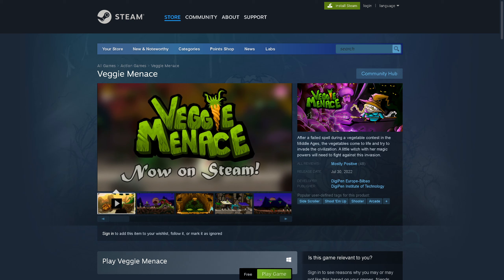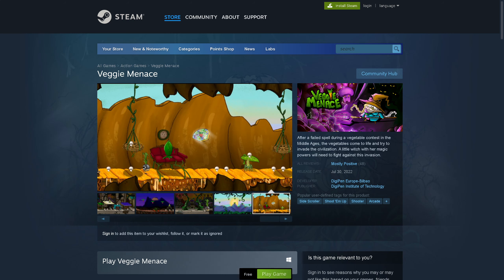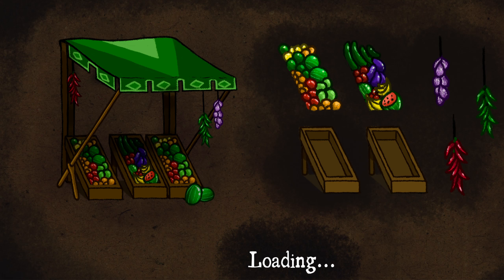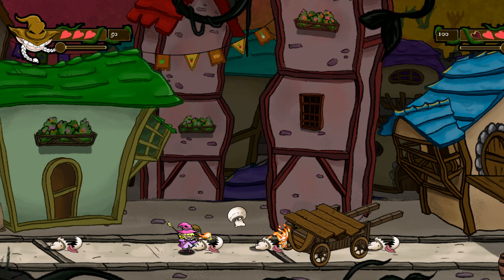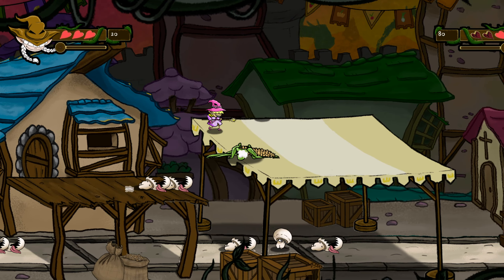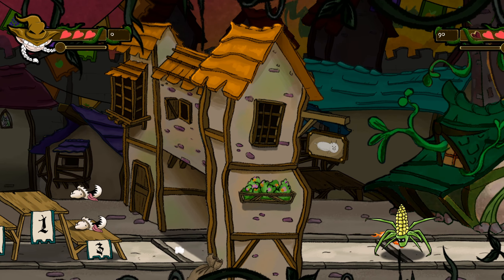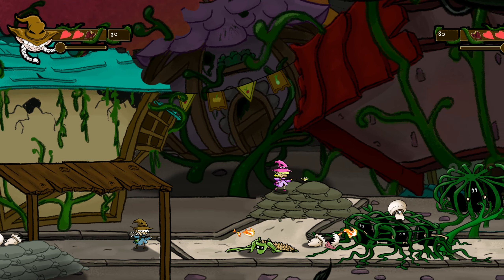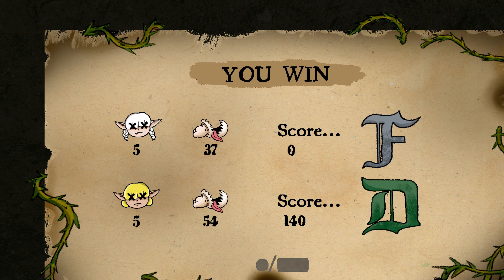Freebie Friday Veggie Menace (2022) Local co-op Steam PC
Friday Veggie Menace (2022) Local co-op Steam PC

Search for your favorite local coop games!

Thanks.